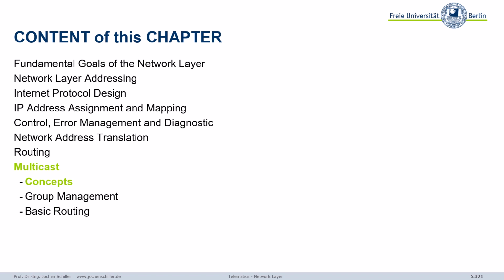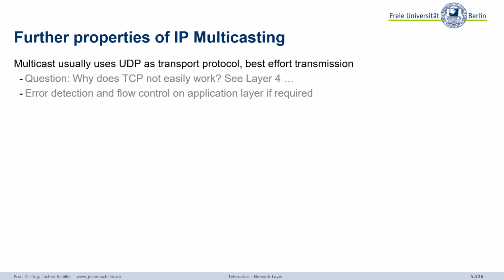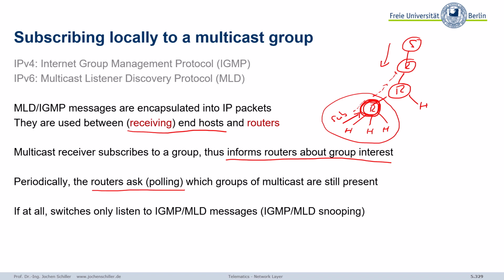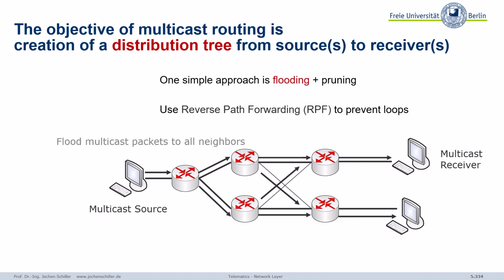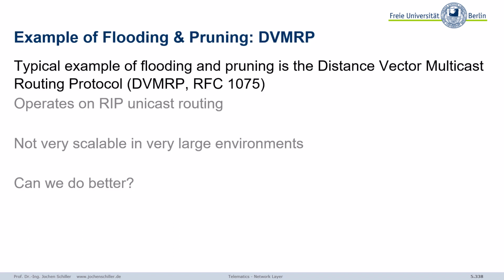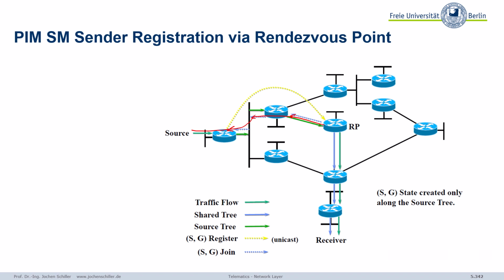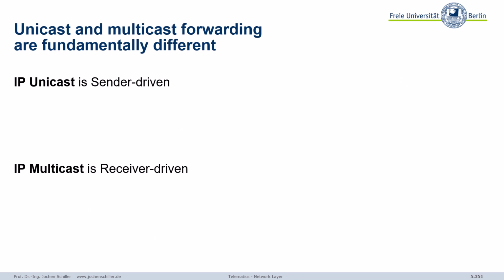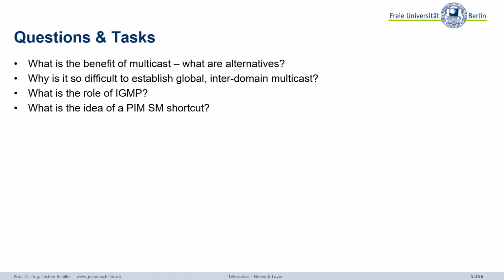05_Network Layer_13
00:00 - CONTENT of this CHAPTER
00:18 - Motivation
01:25 - Inefficient implementation of group communication
03:11 - Efficient implementation of group communication:  Multicast
04:58 - IP Multicasting is an approach  to transmit IP datagrams to a group of IP hosts
06:43 - Further properties of IP Multicasting
09:21 - There are two types of multicast
10:54 - We need a group subscription mechanism  to reduce broadcasts
12:23 - Subscribing locally to a multicast group
15:19 - IPv4 vs. IPv6
15:45 - Internet Group Management Protocol (IGMP)
19:29 - The objective of multicast routing is  creation of a distribution tree from source(s) to receiver(s)
20:17 - The objective of multicast routing is  creation of a distribution tree from source(s) to receiver(s)
21:21 - The objective of multicast routing is  creation of a distribution tree from source(s) to receiver(s)
22:32 - The objective of multicast routing is  creation of a distribution tree from source(s) to receiver(s)
24:15 - The objective of multicast routing is  creation of a distribution tree from source(s) to receiver(s)
26:10 - The objective of multicast routing is  creation of a distribution tree from source(s) to receiver(s)
27:46 - Example of Flooding & Pruning: DVMRP
28:39 - Use a rendezvous point: Protocol Independent Multicast (PIM)
30:58 - PIM SM is suitable for widely distributed groups
34:02 - PIM SM Receiver Tree Join
35:06 - PIM SM Sender Registration via Rendezvous Point
36:19 - PIM SM Sender Registration:  Switch to multicast tree between RP and source
37:04 - Source specific and shared tress
38:03 - PIM SM Short Cut:  DR Router of Receiver joins source tree
38:59 - PIM SM Short Cut:  Prune shared tree from receiver to RP
39:38 - PIM SM Short Cut: Tree from source to RP not needed
39:56 - PIM SM Short Cut:  Prune source tree from source to RP
40:22 - Optimal source tree achieved
41:16 - Recap group management and routing
42:56 - Unicast and multicast forwarding are fundamentally different
44:37 - Multicast API
45:04 - Multicast in the real world
46:39 - Network Layer Summary 1
48:14 - Network Layer Summary 2
49:17 - Questions & Tasks